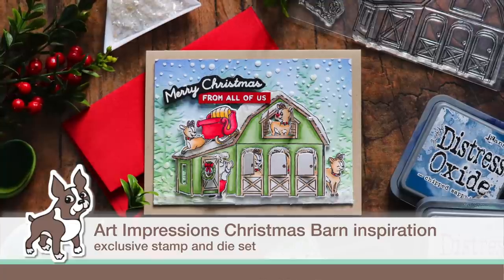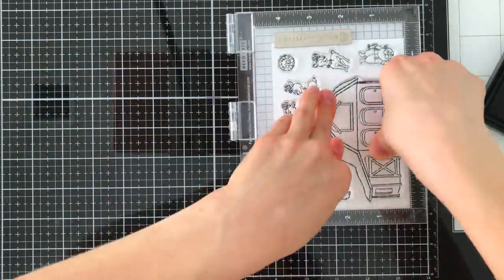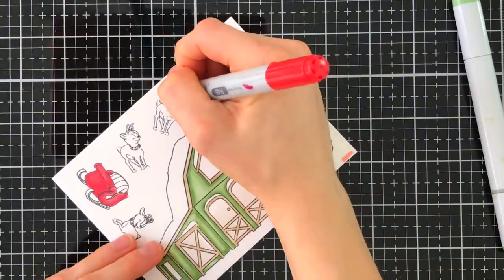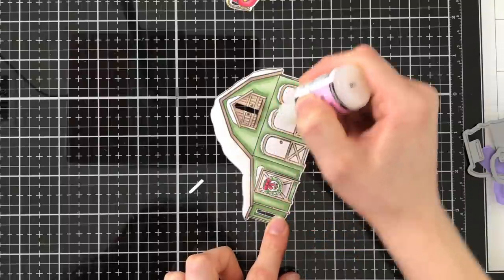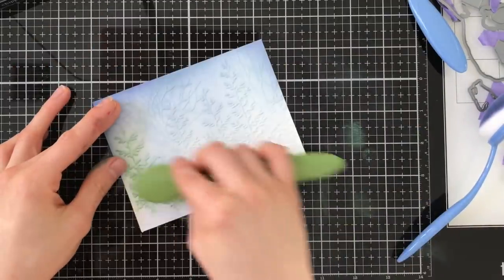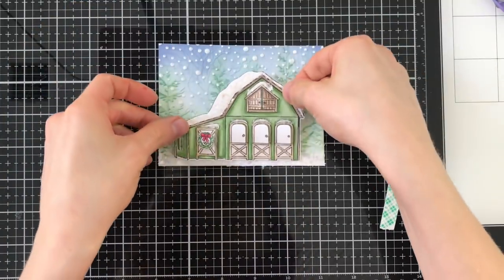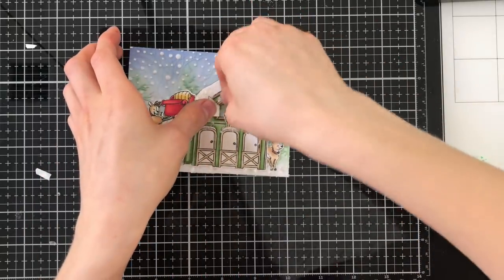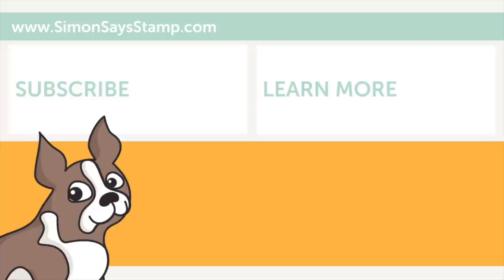Art Impressions Christmas Barn Exclusive Inspiration!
Nina-Marie Trapani shares a festive project using our NEW and EXCLUSIVE Christmas Barn stamp set with Art Impressions!

• Art Impressions Simon Says Stamp EXCLUSIVE CHRISTMAS BARN Clear Stamps and Die Set sse20b

• Simon Says Stamp Embossing Folder FOREST BORDER sf209 Holly Jolly

• Tim Holtz Distress Oxide Ink Pad November 2020 New RUSTIC WILDERNESS Ranger tdo72829

• Tim Holtz Distress Oxide Ink Pad May 2020 New SPECKLED EGG Ranger tdo72546

• Set of 5 Rainbow Pack MULTI SIZE BLENDER BRUSHES sss5brushes Holly Jolly

• Tim Holtz MATTE 3oz Distress Texture Paste Ranger tda71297

• Simon Says Stamp Stencil LARGE FALLING SNOW SLIMLINE ssst121489 Stamptember

• Copic Sketch Marker Y32 CASHMERE Cream Yellow Gold Soft